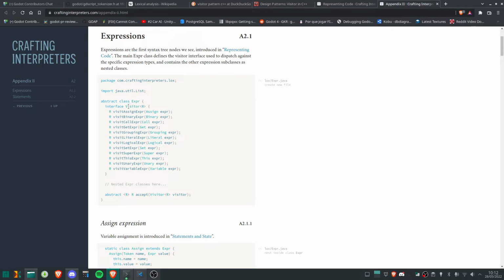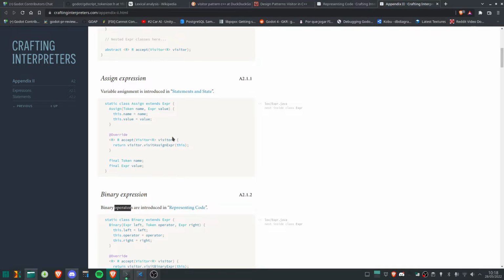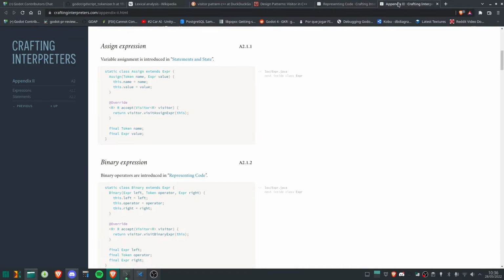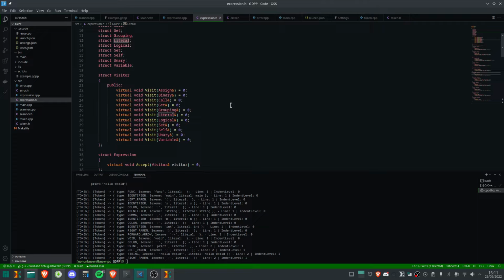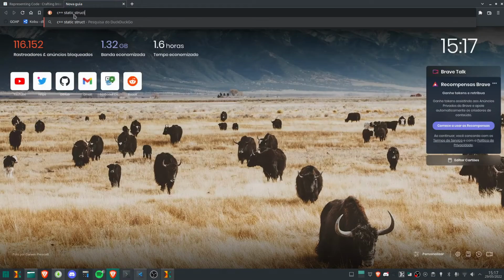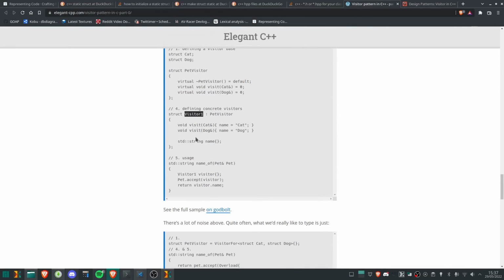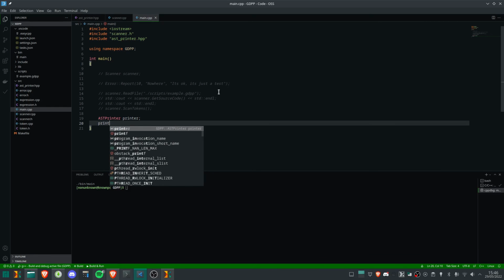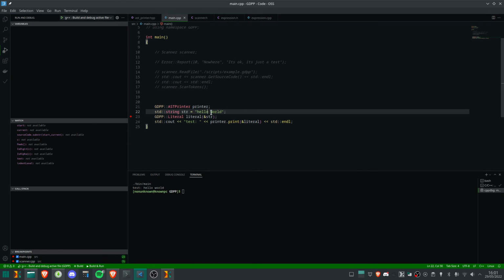Creating a Programming Language #4 - Expressions, Visitor Pattern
Lets learn together how to create a programming language using C++

The language I'm creating its called GDPP - Stands for GDScript Plus Plus, which is based on godot engine's gdscript!

The video is not edited, its the full process, if you have hints/tips/improvements just tell me :D

== INFORMATIONS ==